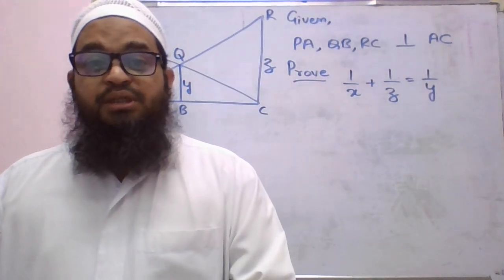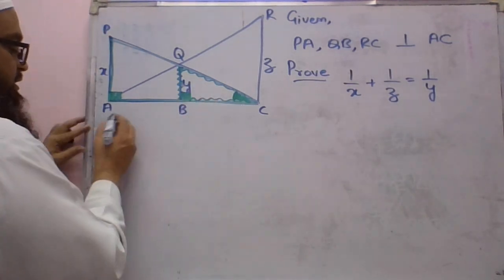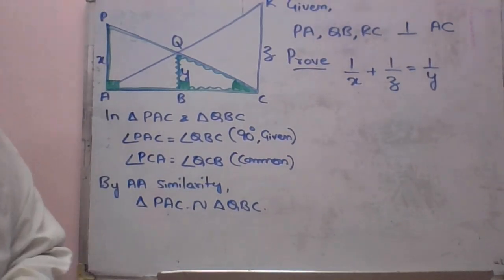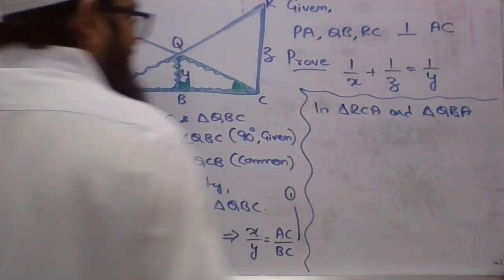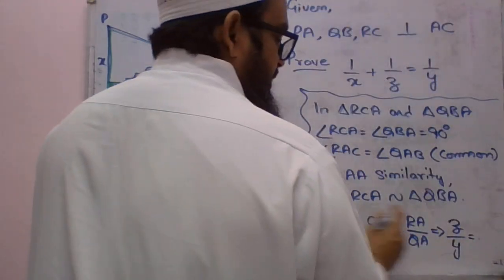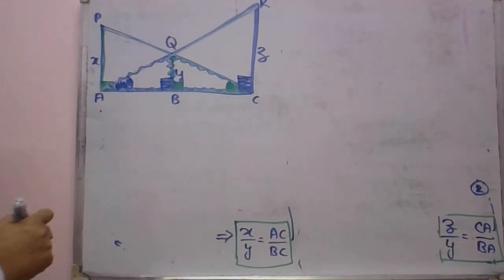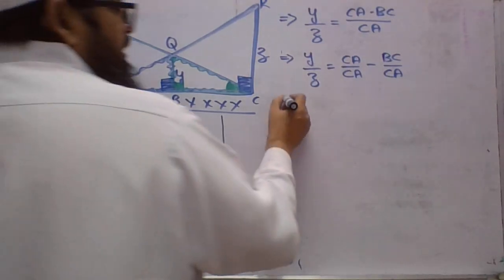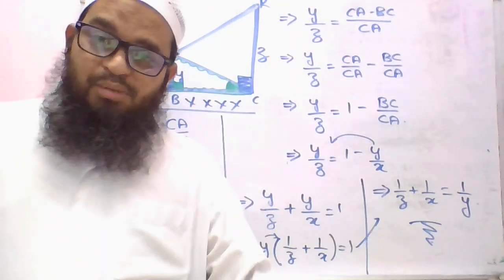Ram's Doubt - Triangles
Grade 10, Triangles, Similarity of triangles, AA similarity, Sides are in proportion,
In the given figure, if PA & QB & RC are perpendicular to AC and PA = x & QB = y & RC = z then prove 1/x + 1/z = 1/y.